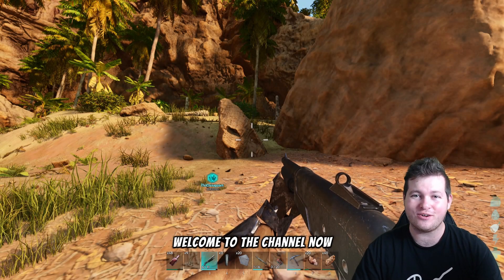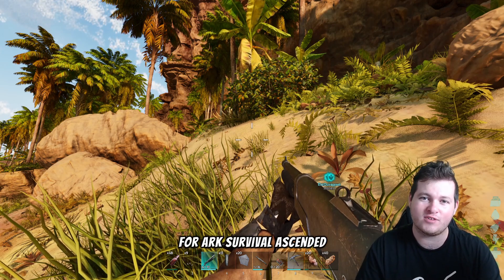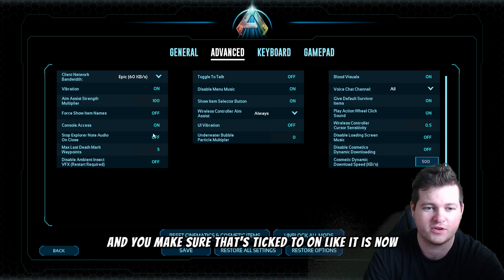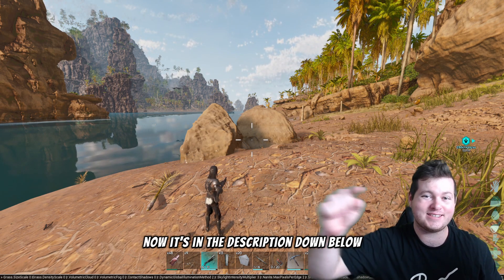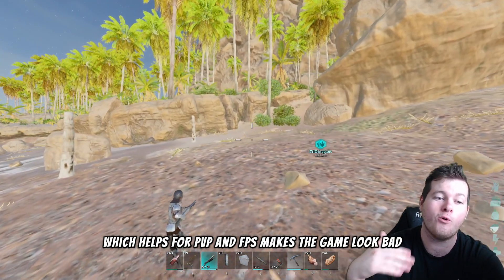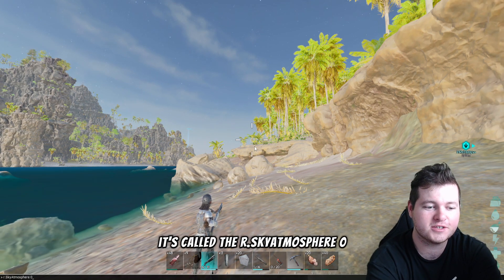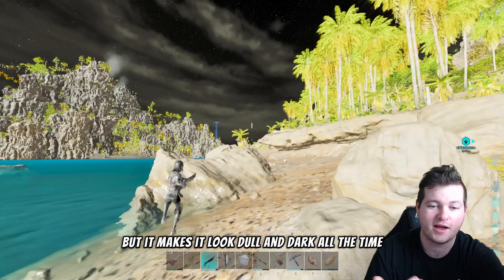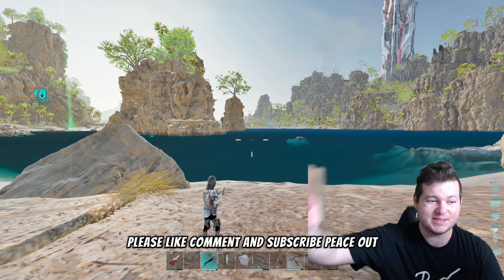How to Get GREAT FPS in Ark and Run Faster | The Best Console Commands for PVP ASA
How to Get GREAT FPS in Ark Survival Ascended and Run Faster | The Best Console Commands for PVP ASA
Check out my Unofficial Ark ASA PVP 5X Server No Wipe Cluster called - GAMMA 5

Cheers!

Copy and Paste PvP Settings:
Grass.SizeScale 0 |
Grass.DensityScale 0 |
r.VolumetricCloud 0 |
r.VolumetricFog 0 |
r.ContactShadows 0 |
r.DynamicGlobalIlluminationMethod 2 |
r.SkylightIntensityMultiplier 3 |
r.Nanite.MaxPixelsPerEdge 2 |
r.Shadow.CSM.MaxCascades 0 |
r.ShadowQuality 0 |
r.Shadow.Virtual.Enable 0 |
r.DistanceFieldShadowing 0 |
r.Streaming.PoolSize 0 |
r.Lumen.ScreenProbeGather.RadianceCache.ProbeResolution 16 |
r.Water.SingleLayer.Reflection 0 |
r.Lumen.DiffuseIndirect.Allow 0 |
r.Lumen.Reflections.Allow 0 |
r.Fog 0 |
r.BloomQuality 0 |
r.LensFlareQuality 0 |
r.MaxAnisotropy 1 |
r.ViewTextureMipBias.Offset 3 |
r.LightFunctionQuality 0 |
r.SkyLightingQuality 1

r.SkyAtmosphere 0